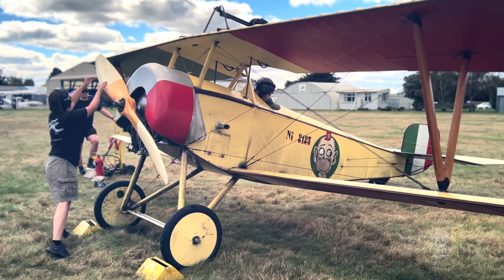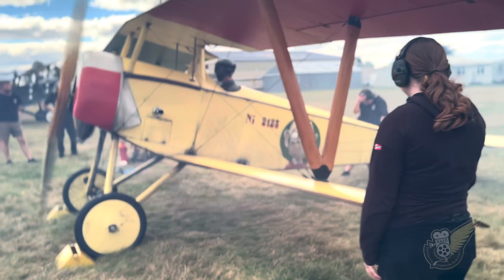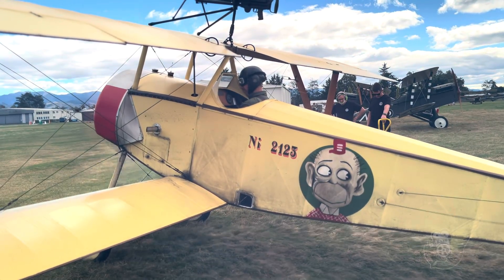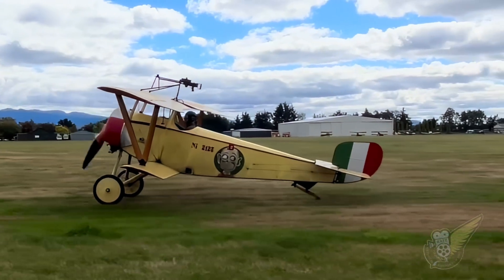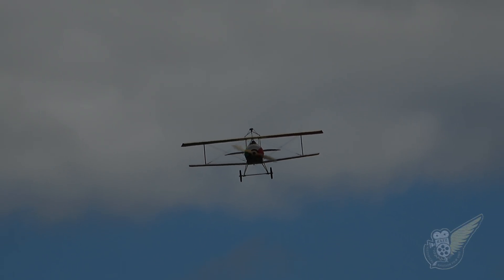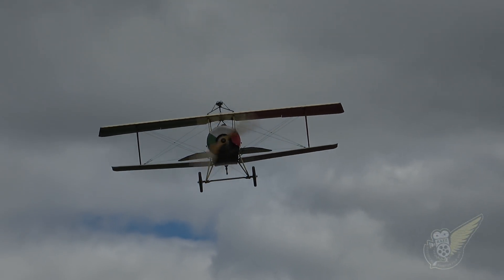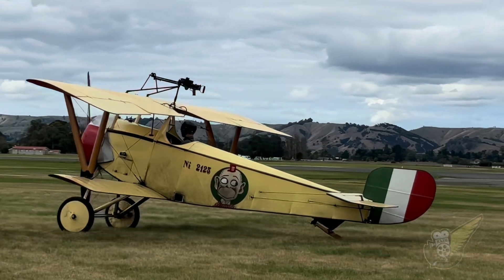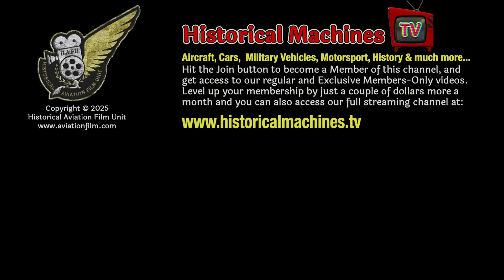Did You Know WW1 Aircraft Used Rotary Engines?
Hit the Join button for access to exclusive Members-Only content.

Step back in time and discover the incredible engineering of the First World War in this captivating look at the Nieuport N.11, a replica WW1 fighter aircraft powered by a genuine early 20th-century rotary engine. In this video, we explore the fascinating design and unique flight characteristics of rotary engines—once a revolutionary technology that powered the skies over Europe during the Great War.

Did you know rotary engines spun with the propeller? Learn how this unusual engine setup worked, why it was used in WW1 aircraft like the Sopwith Camel and Nieuport 11, and what made it both brilliant and dangerous.

Featuring incredible footage of a flying Nieuport 11 replica, complete with an original rotary engine, this video offers aviation enthusiasts, history buffs, and engineering fans a rare chance to see and hear a piece of living history in action.

Topics Covered:

What is a rotary engine and how does it work?
The history of the Nieuport 11 "Bébé", a French WW1 icon
Stunning aerial and ground footage of a flying Nieuport replica

 Whether you're into historic aviation, rotary engines, WW1 technology, or just love the sound of vintage aircraft, this is a must-watch!

You can also sign up to be a Member of this Freeview channel to get access to exclusive Members-Only video content:

Get 4 FREE full length doco movies from Historical Machines TV by logging in with your YouTube account using this offer

*** Historical Machines TV — Free 10-Day Trial *** : See much more video material like this, and more, on our premier video-on-demand streaming service (from US$2.99 per month)

Historical Machines TV is our premier advert-free video-on-demand streaming service. For less than the price of a cup of coffee per month you can access our ever-growing catalog of historical machinery videos.

This video material may not be reproduced in any form (except on other websites as an unedited embedded video which links back to to this YouTube master), without the written permission of the Historical Aviation Film Unit. This particularly applies to television broadcasters and other media outlets.